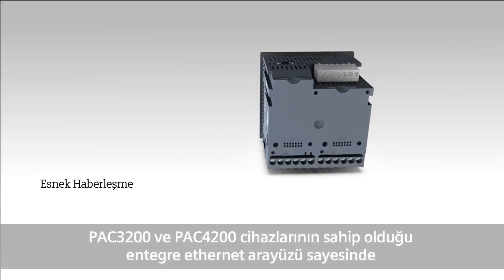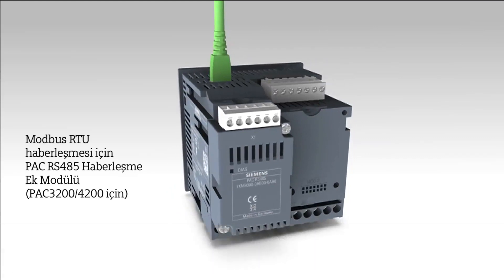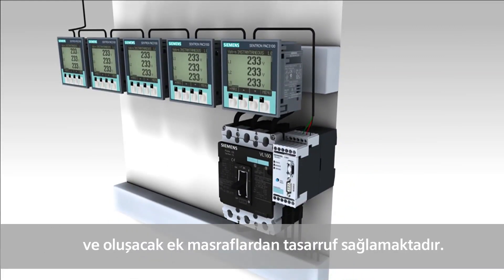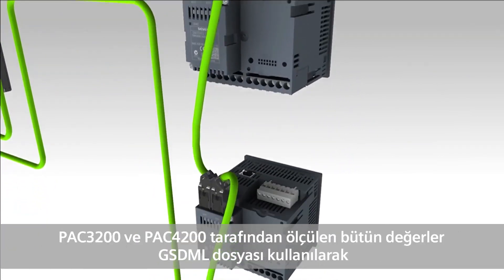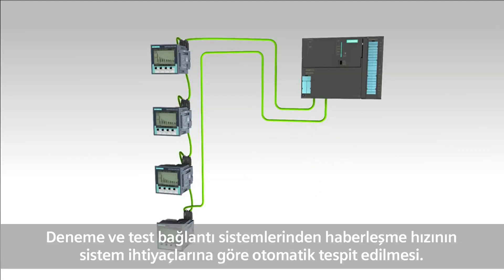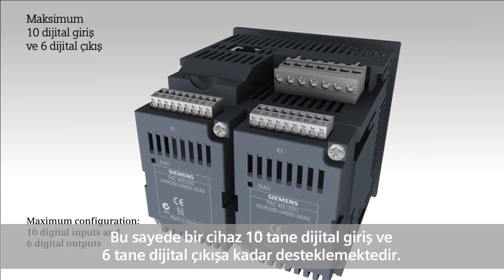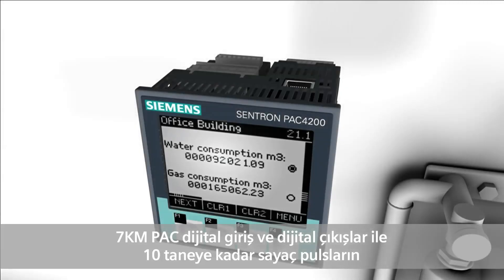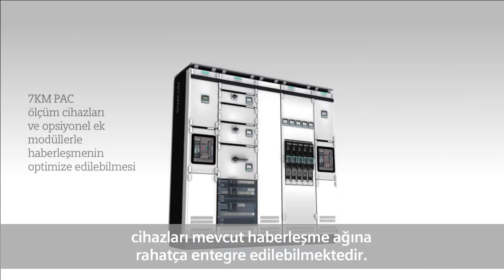Siemens 7KM PAC3100, 3200, 4200 ölçüm cihazları: Teknik Özellikler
7KM PAC enerji izleme cihazları; besleyiciler, dağıtım kutuları ve bağımsız kullanıcılardaki enerji değerlerini hassas ve güvenilir bir şekilde ölçer. Bu cihazlar, TÜV sertifikalı SENTRON enerji izleme sisteminin ayrılmaz bir parçasıdır.